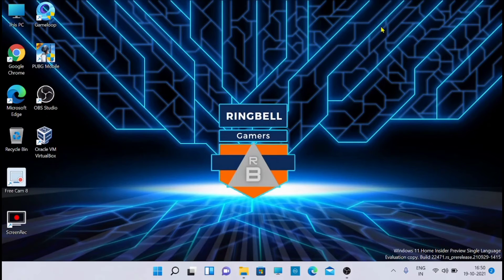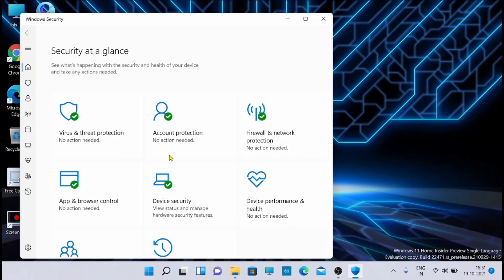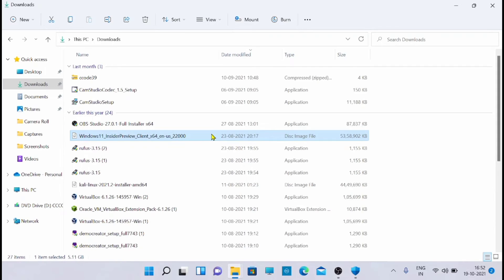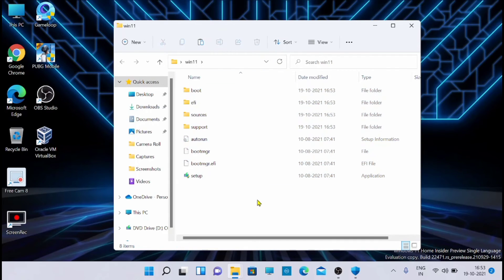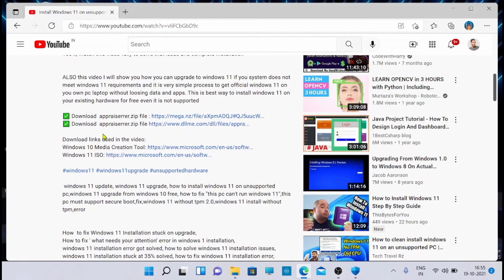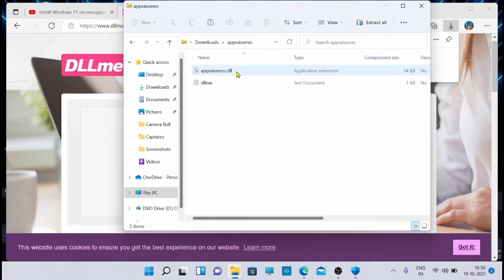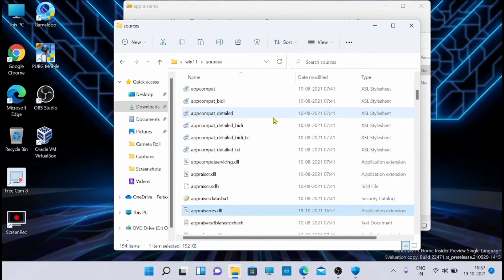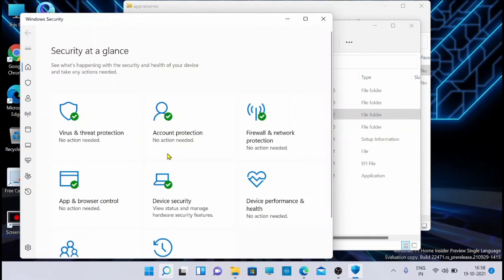How to Fix Windows 11 empty on windows Security Page | Fix windows 11 Defender App error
This video will explain how to fix an issue seen after upgrading to Windows 11, where the Windows Security application only displays blank page .
 Windows Security will hang and only closing it works. In most of the PC this is caused by the service Windows Security Service or SecurityHealthService ,which is not running or is stopping immediately when trying to start it.
We have tried this way to fix the  issue, so this may work for you particularly with those whose who installed windows 11 on unsupported hardware or PC

New Solutions for Windows 11 upgrade stuck  | Install Windows 11 on Unsupported PC

In case you are interested in doing a fresh install of Windows 11 on an unsupported PC, I did a video on that before
In case you are interested in upgrading rather than performing a fresh install, take a look